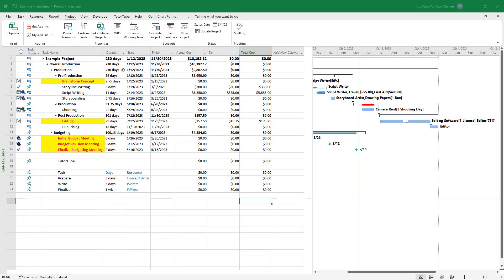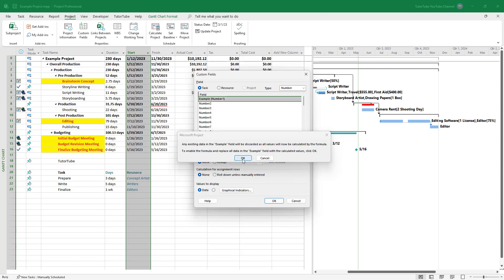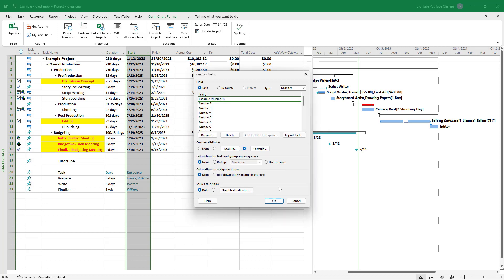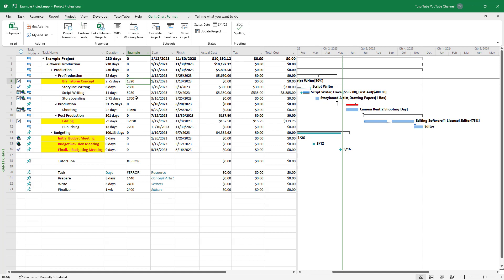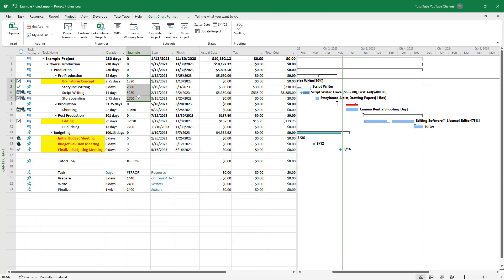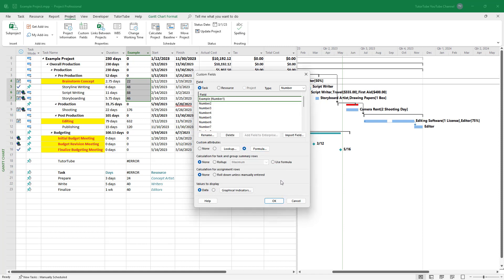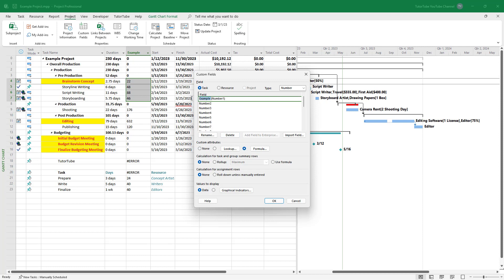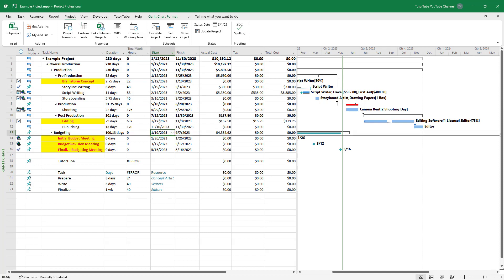Microsoft Project - Lesson 131 - Calculating Duration Values using Formula in Custom Field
In this tutorial, we will be discussing about Calculating Duration Values using Formula in Custom Field in Microsoft Project